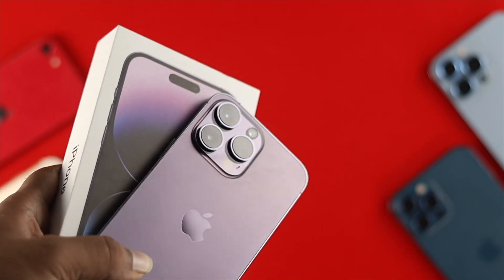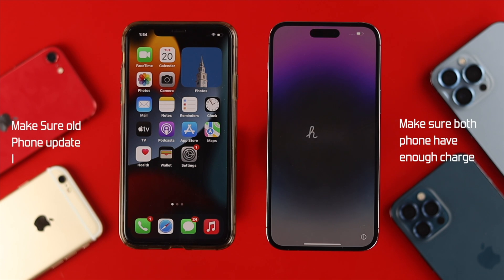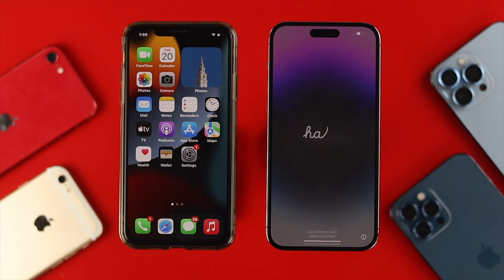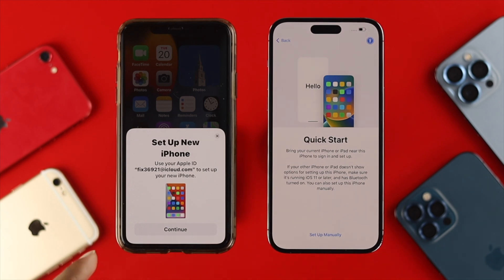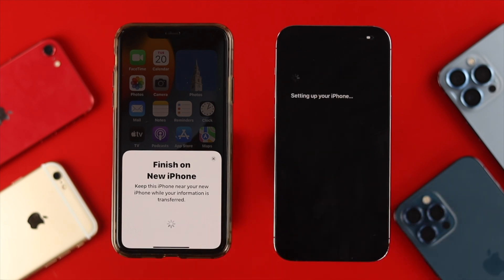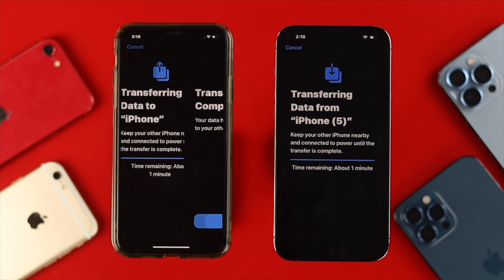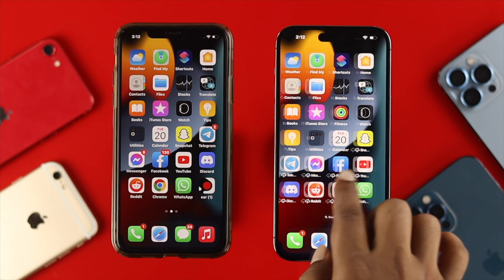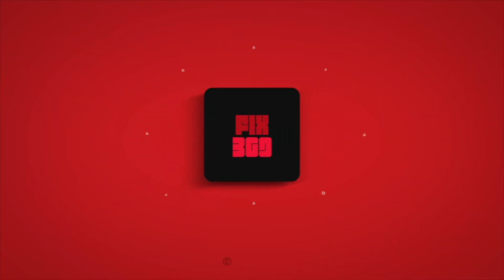How to Transfer Everything From Old iPhone to iPhone 14 Pro Max!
You have an Old iPhone like 6s/7/8/10/11/12/13 Pro Max and you want to transfer your contacts, photos, videos, text messages, music, movies, app data, and more to a New 14 Pro Max or Plus without missing any data, This video will show how to move everything not using any App or PC.

The data switching from Old to new iPhone happens wirelessly and you won’t need iCloud or iTunes.

0:00 Video Overview
0:32 Must accomplish before the process
1:28 Transfer all data from Old iPhone to iPhone 14 Pro Max